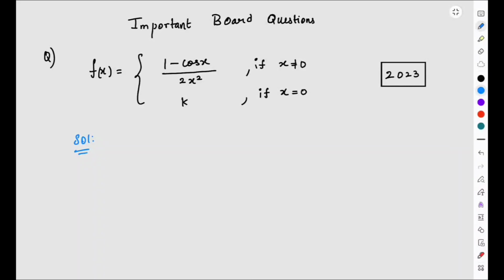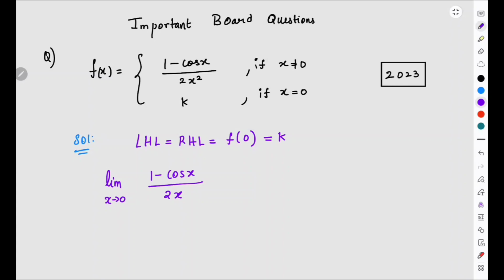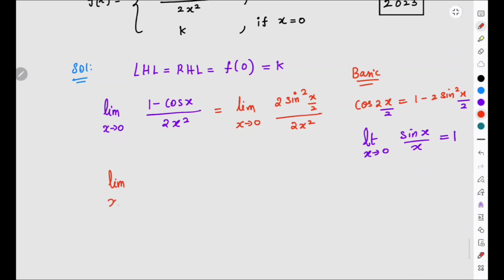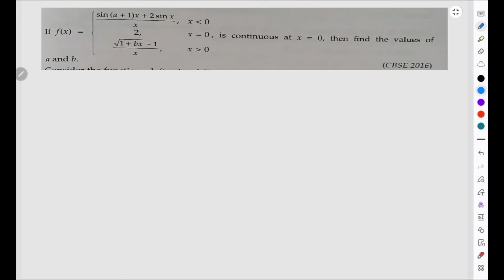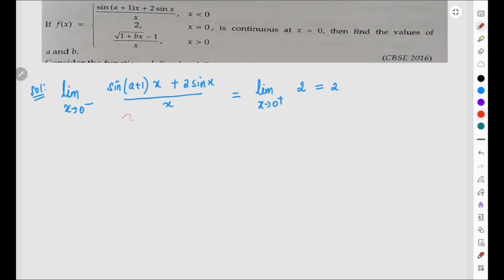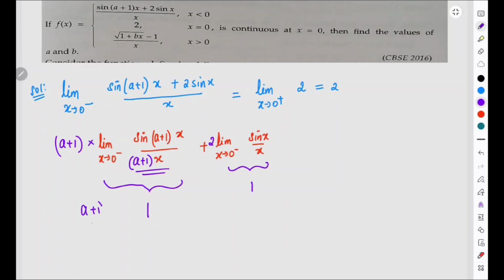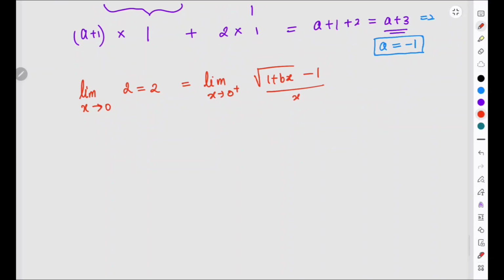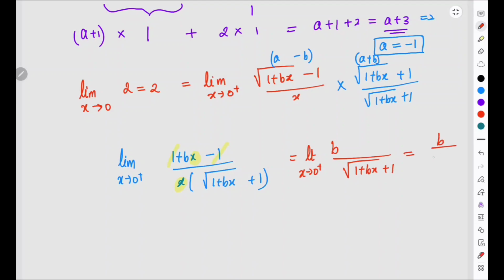CONTINUITY AND DIFFERENTIABILITY IMPORTANT BOARD QUESTIONS Part 1